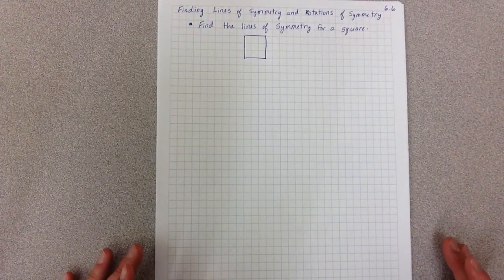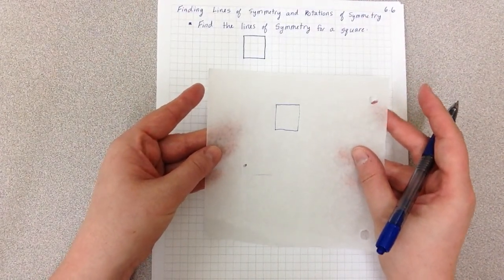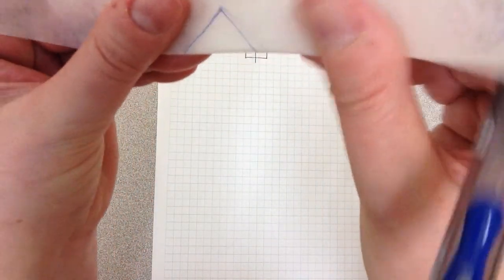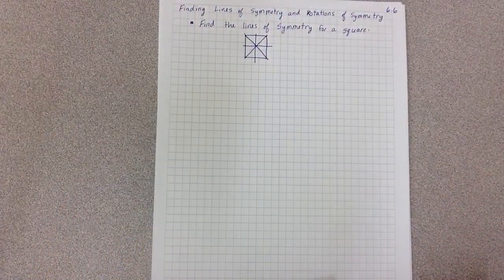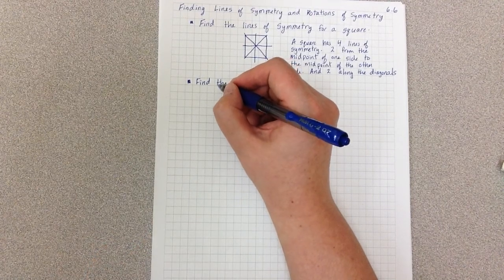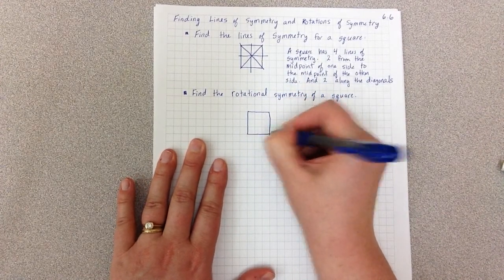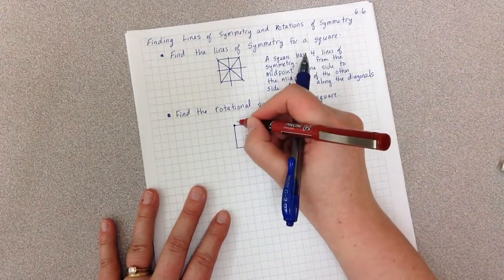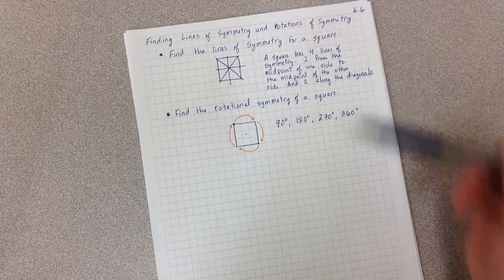Math 1 - Module 6.6 - Lines of Symmetry and Rotational Symmetry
0:10 Find the line of symmetry for a square
2:34 Find the angles of rotational symmetry for a square